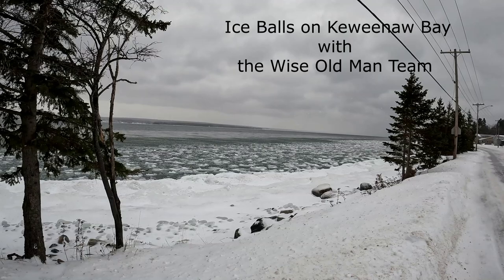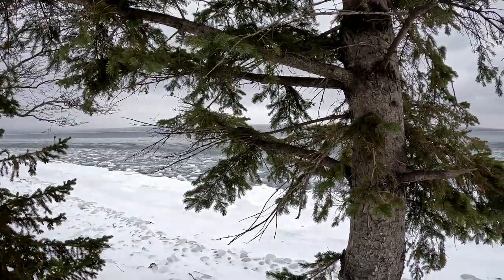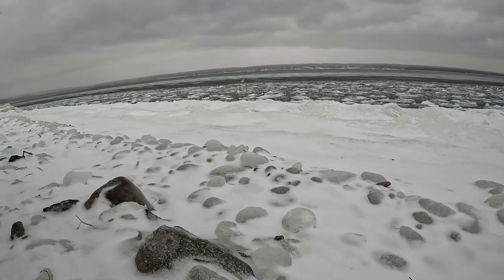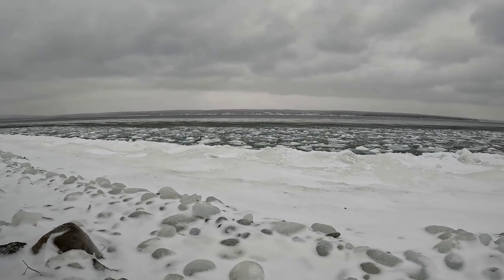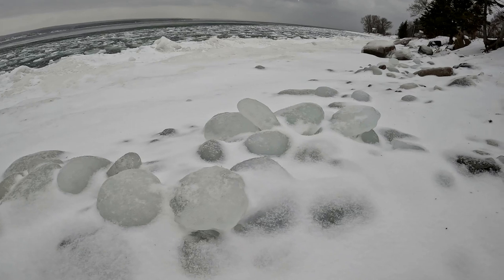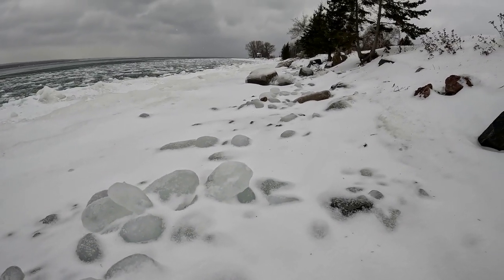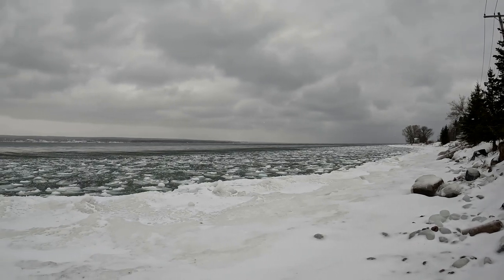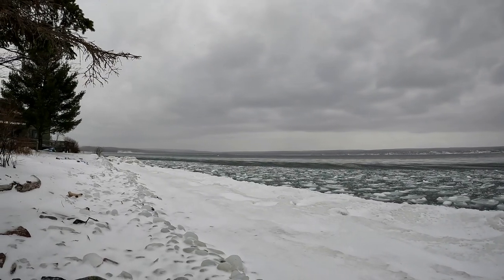Keweenaw Bay 2022-01-12 Naturally Forming Ice Balls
We filmed ice balls that formed from ice sheets that were broken up and rounded in the waves and cold water of Lake Superior on Keweenaw Bay in January 2022.